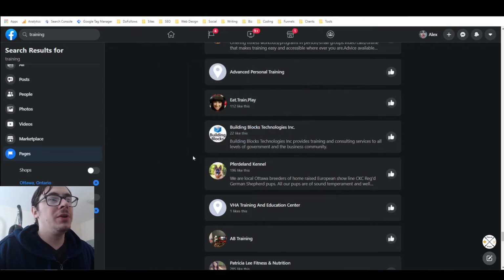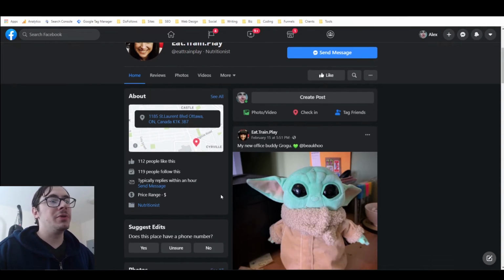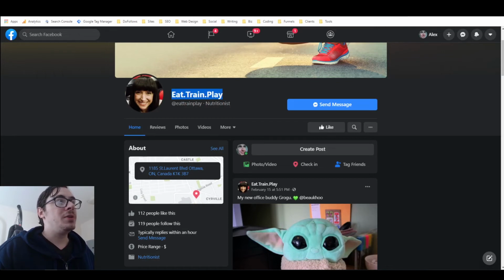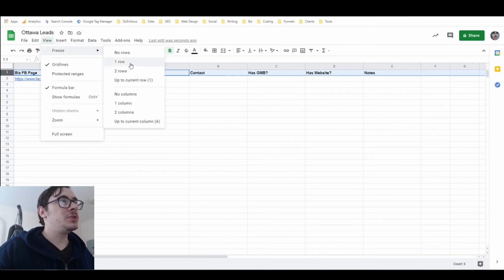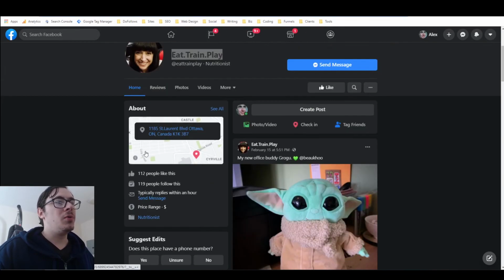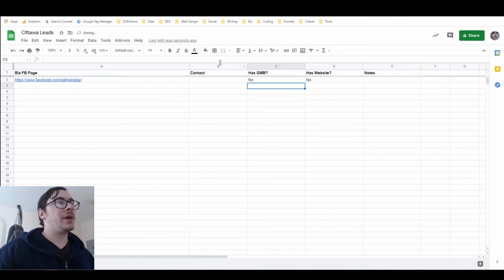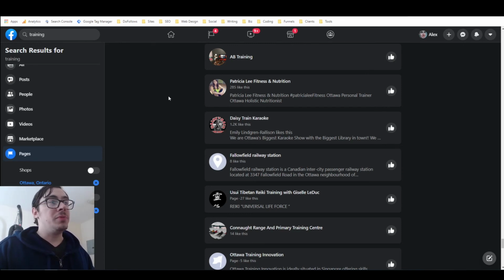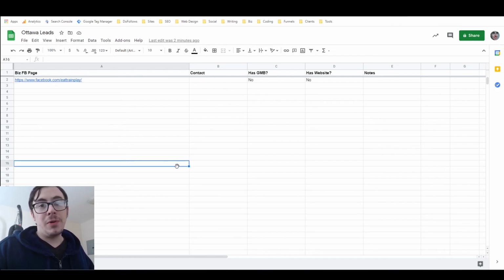How to Find Clients On Facebook - Direct Facebook Outreach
This video demonstrates how to find clients on Facebook for direct cold outreach. Specifically I show a technique for quickly finding prospects, and validating them as potential clients based on a certain set of standards. You can easily find dozens of leads in an hour this way, or train a virtual assistant to do it for you.